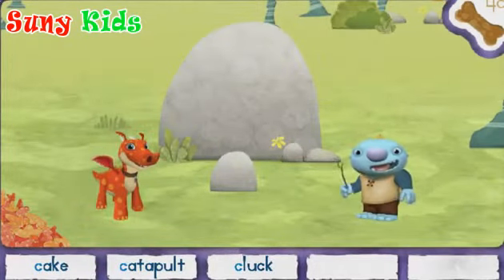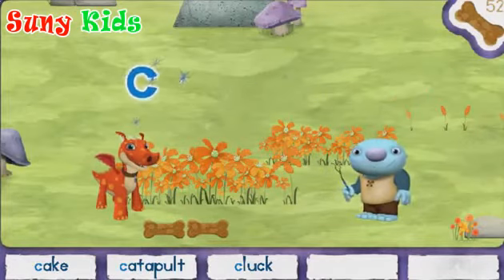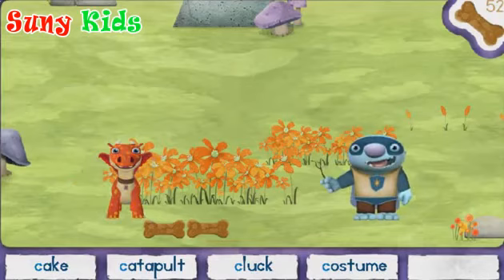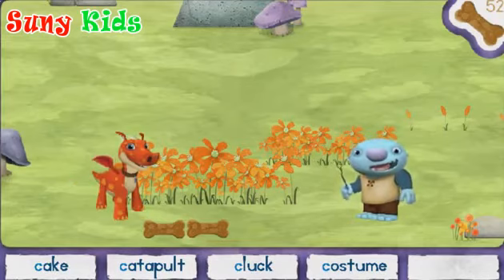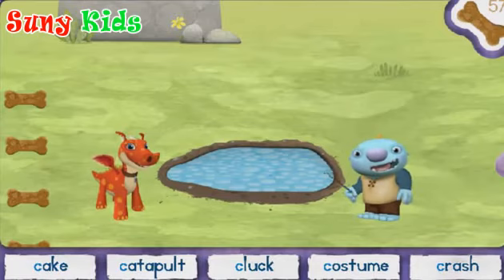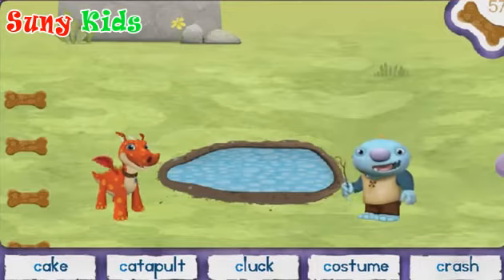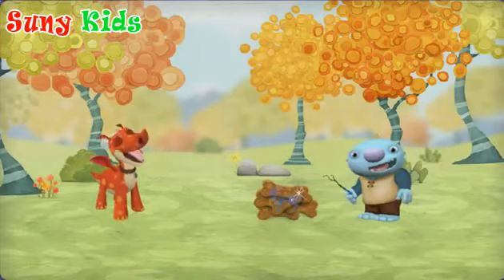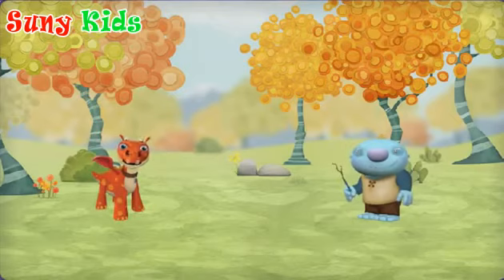Wallykazam - Magic Word Hunt 👑 SUNY KIDS